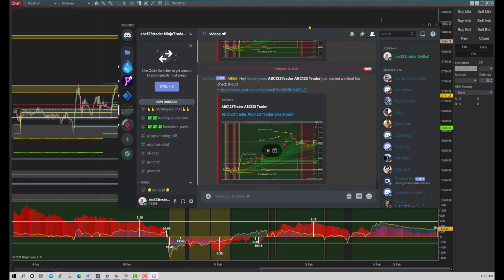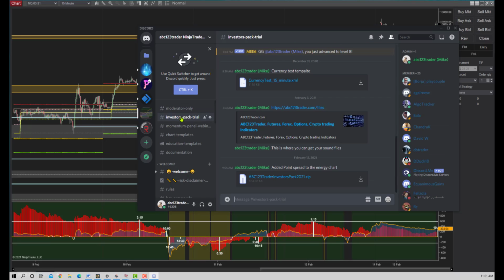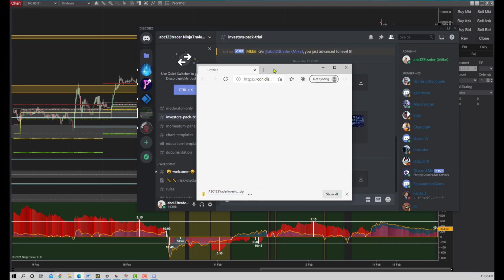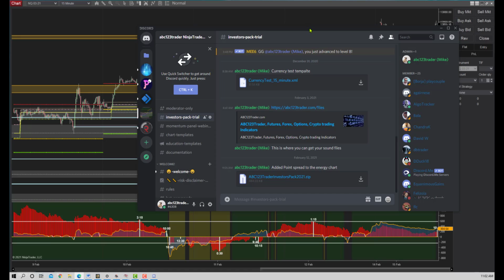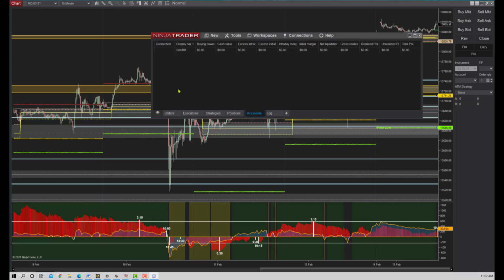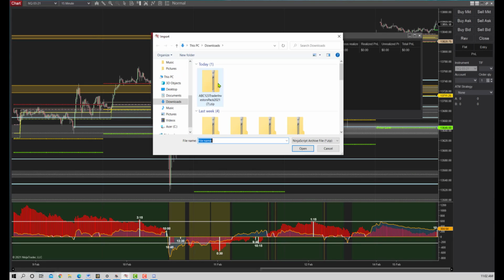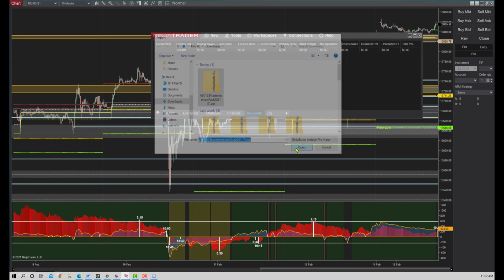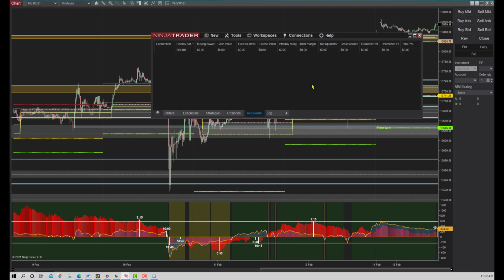HOW TO INSTALL NINJATRADER INDICATORS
For abc123trader this is where you can download and how to install the ABC123Trader Investors pack.